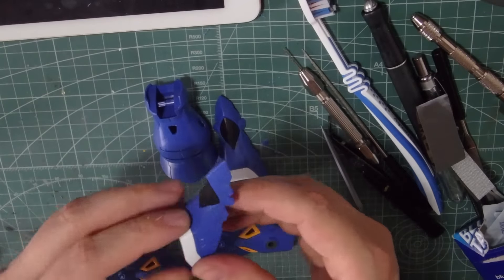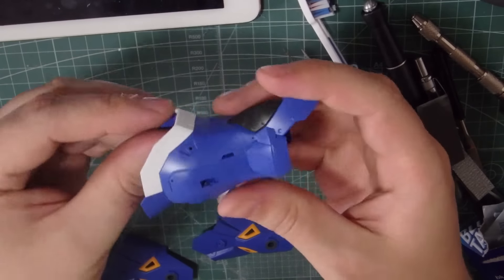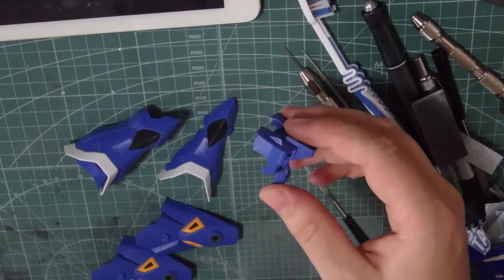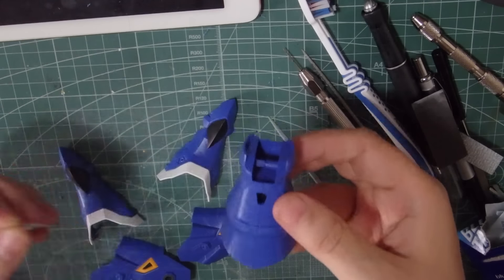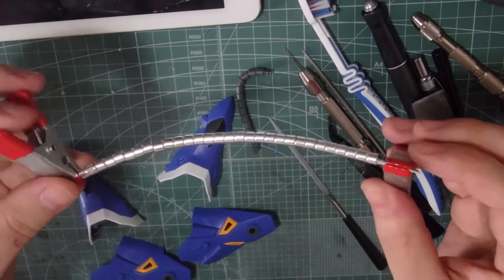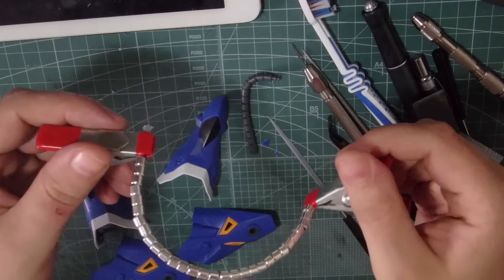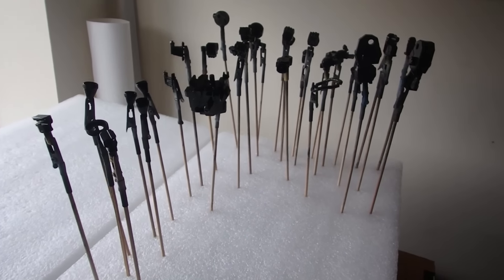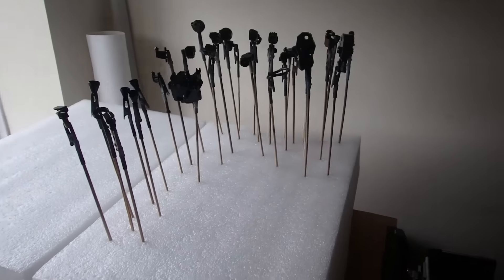YouTuber Big Build-off: RE Efreet WIP Part 1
Enjoying the music? I made it, and you you can download it for free right here: